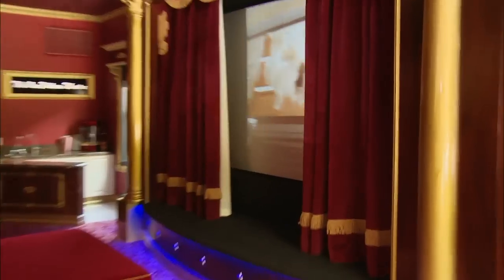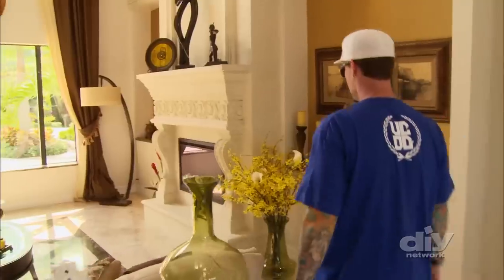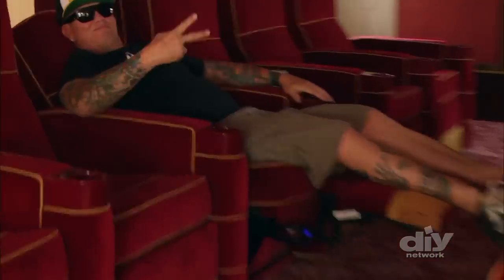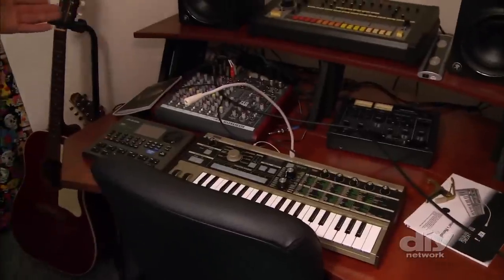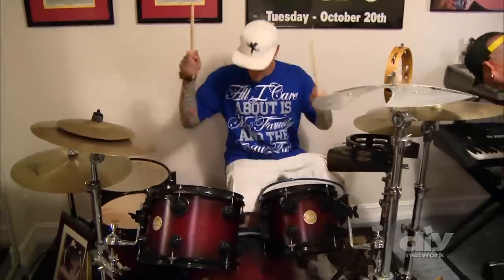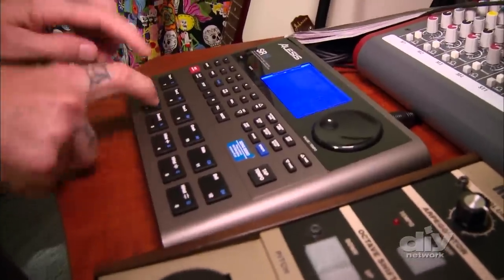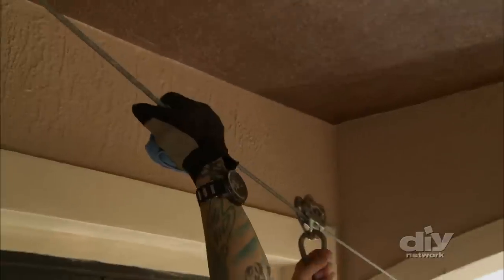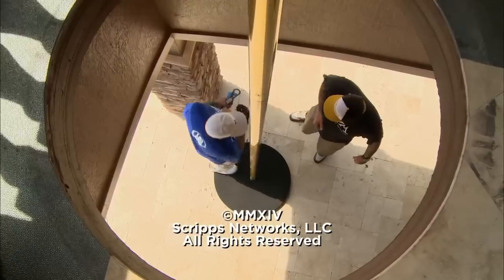Ice's Afternoon Show-and-Tell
Wes and Ice spend an afternoon surveying one of their past reno projects.